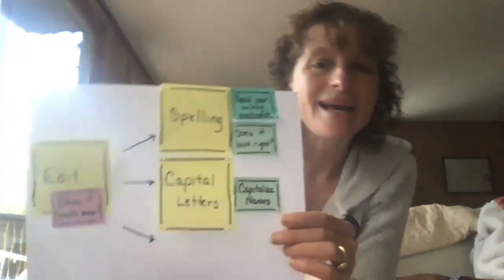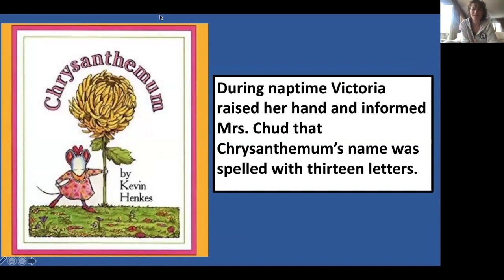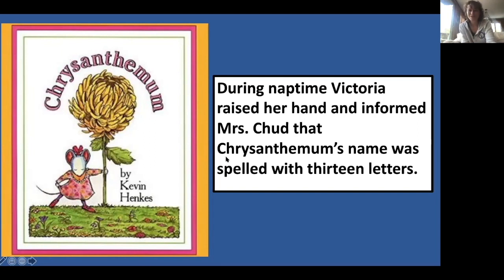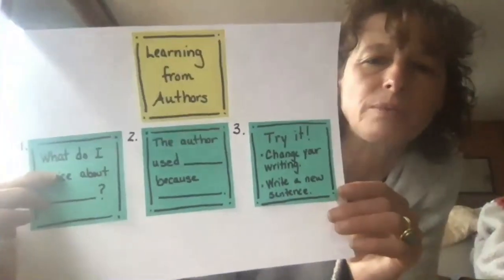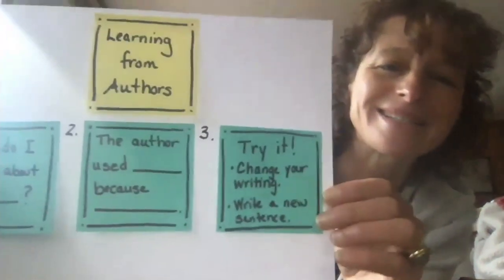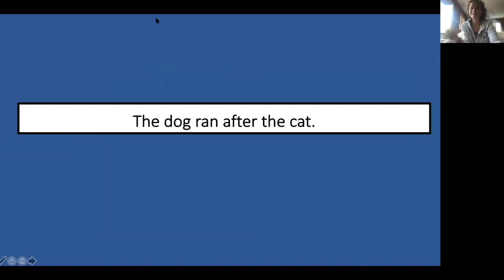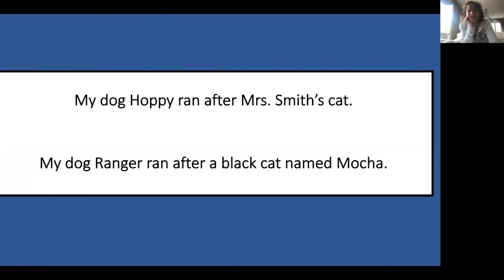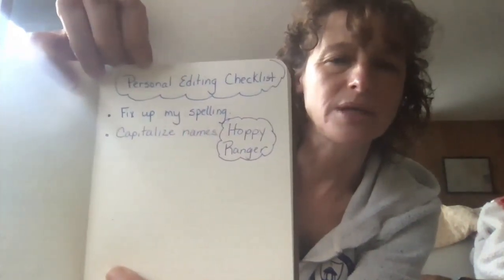Capital Letters Choice Board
This video is part of the Editing our Writing Choice Board